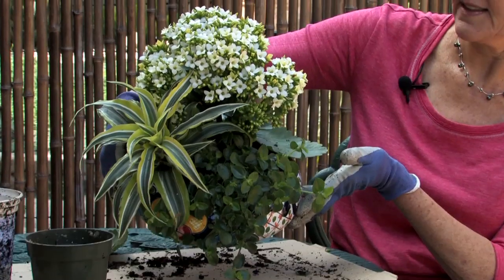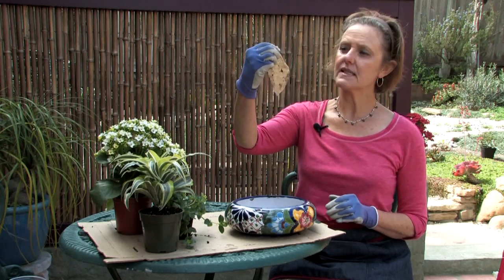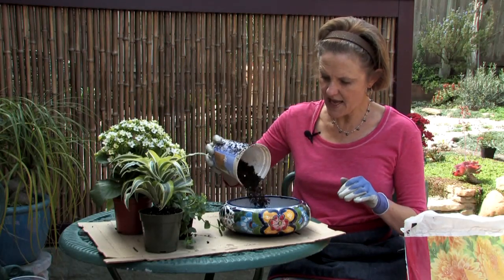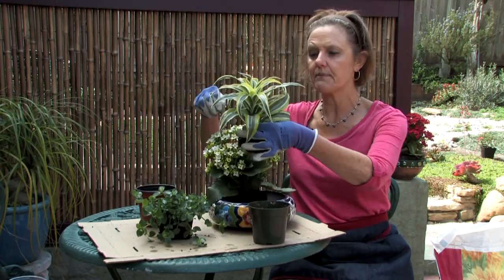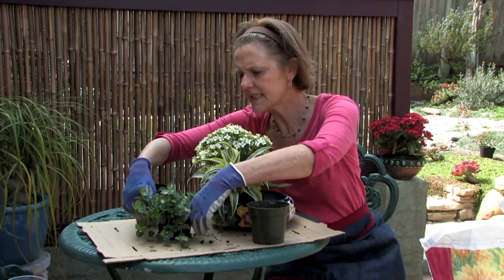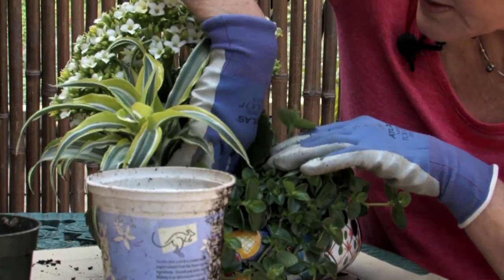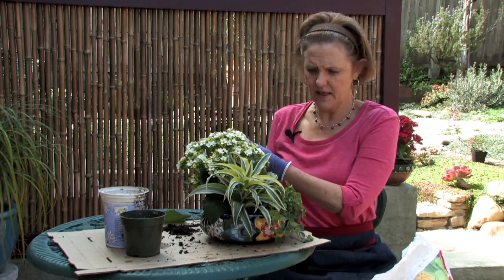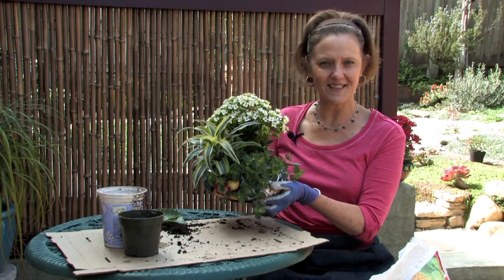How to Plant a Desktop Garden : Gardening & Flowers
A desktop garden is also a great opportunity to really show off your favorite piece of pottery. Plant a desktop garden with help from an experienced professional gardener in this free video clip.

Series Description: Gardening and growing flowers isn't just an outdoor hobby - you can also create a variety of gorgeous setups right inside your home and even inside your bedroom. Get tips on gardening and flowers with help from an experienced professional gardener in this free video series.